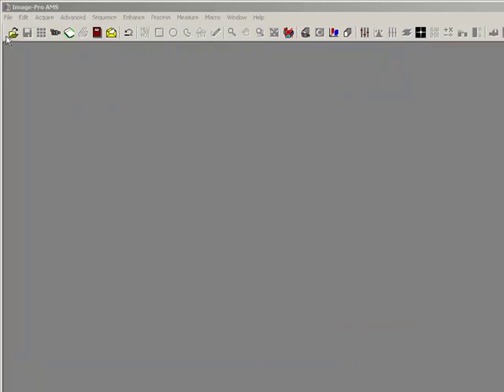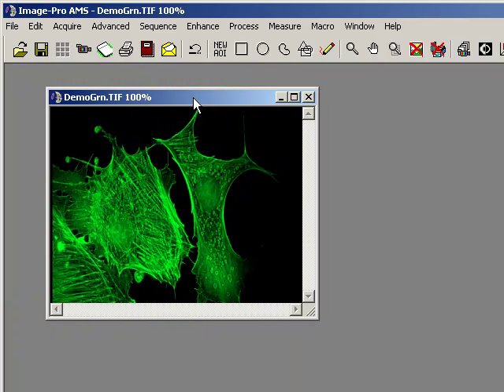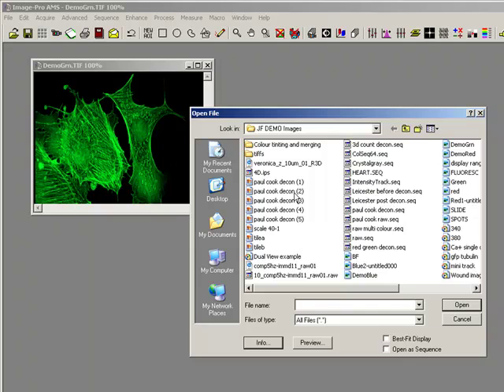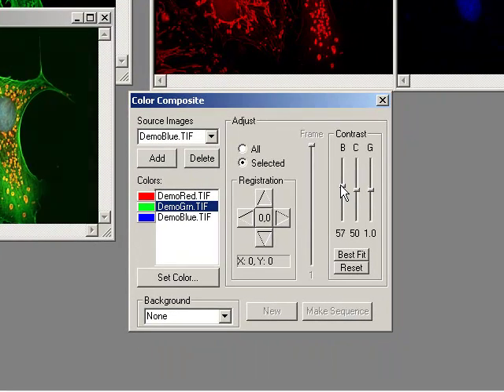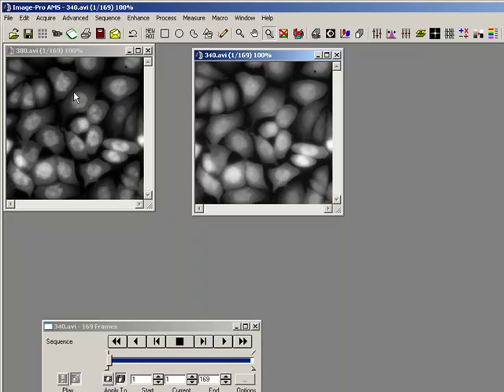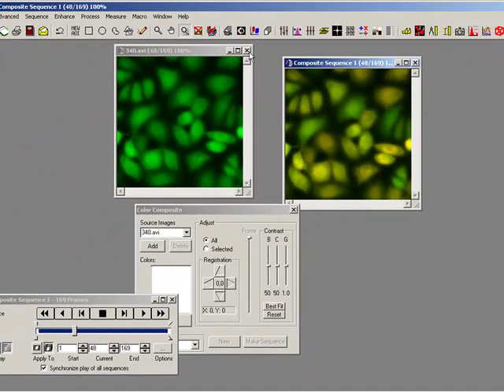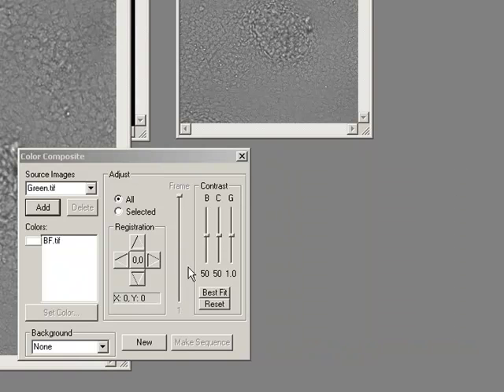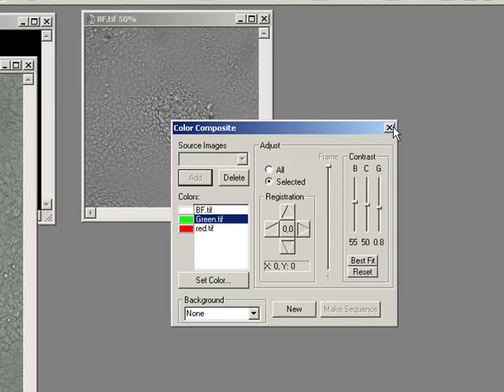Tint and Merge Images Tutorial - Image-Pro Plus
- Use Image-Pro Plus to tint and merge color channels.